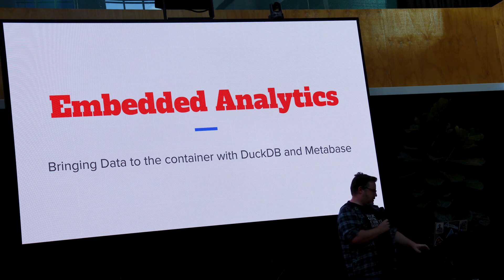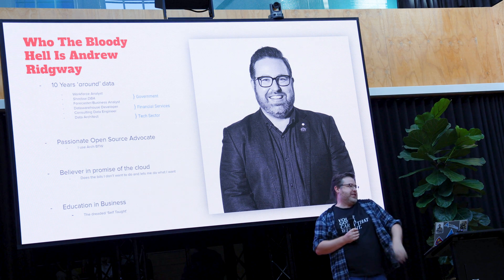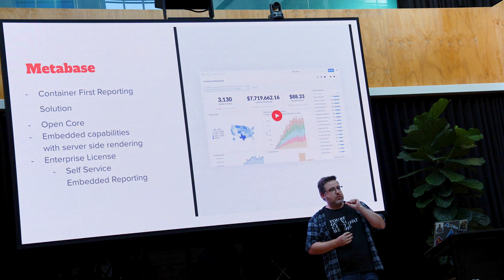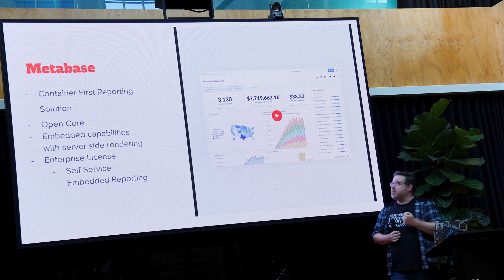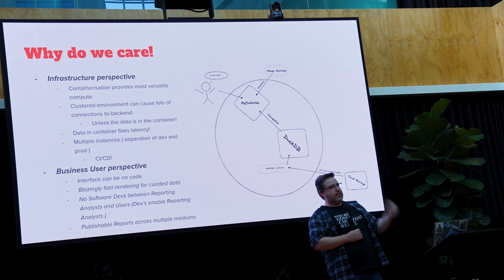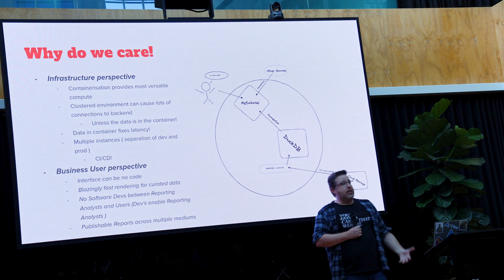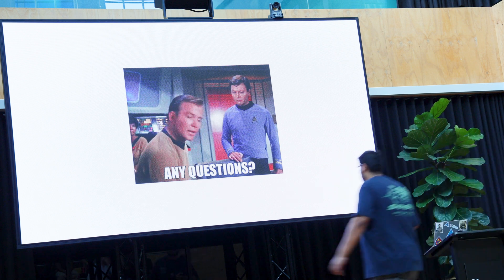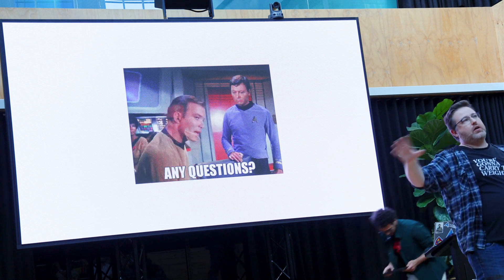Andrew Ridgway, Duckdb and Metabase - a containerised reporting solution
🎤 Andrew Ridgway, Data Architect @ RedEye Apps
Talk: Duckdb and Metabase - a containerised reporting solution
Summary: The talk will focus on an architecture I am working on to embed duckdb into a metabase container enabling blazing fast reporting of curated data from a data lake that can be embedded at scale
Speaker Bio: I have spent 10 years in and around data, the last 5 of which around cloud data engineering and architecture, I have worked across many industries and currently design and build data solutions to enable fast and robust insight delivery.